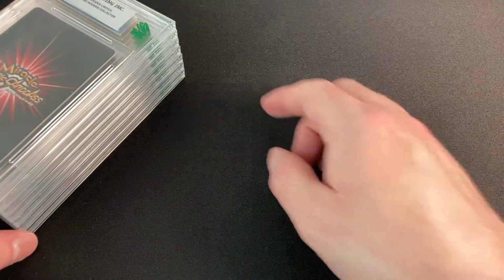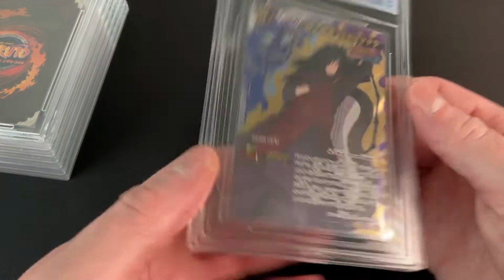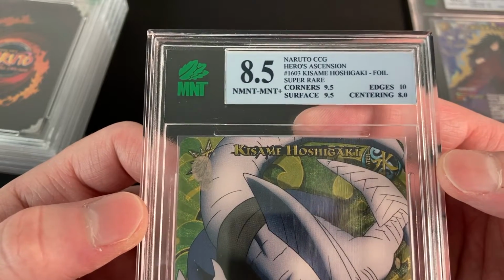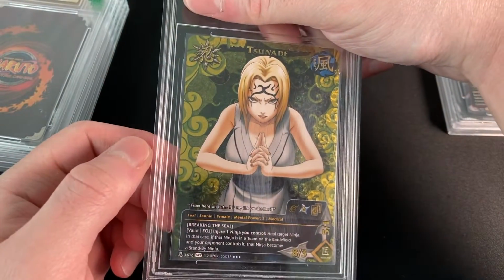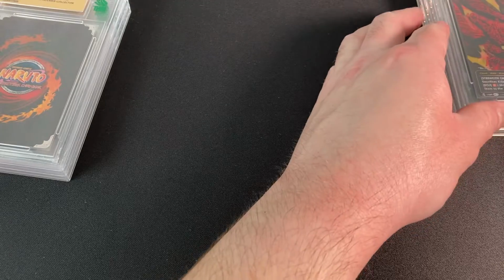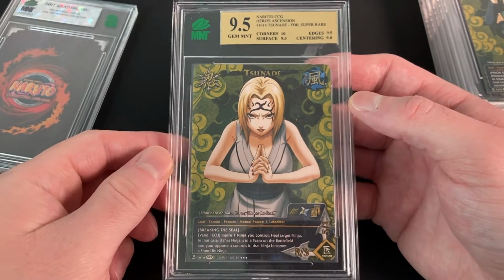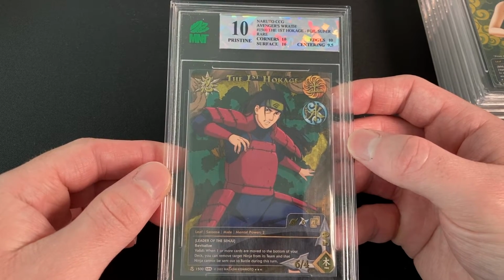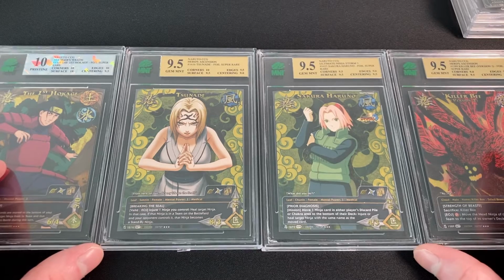Naruto MNT Graded Return! *Our First 10!* Naruto CCG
In today's video I reveal my latest Naruto CCG MNT graded return.

eBay Store: